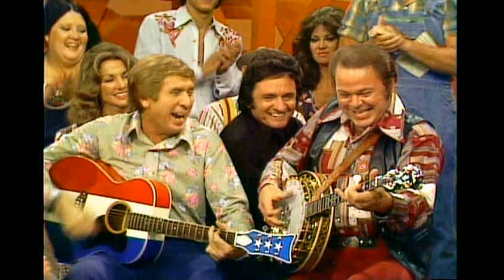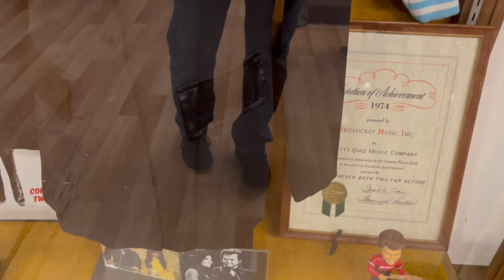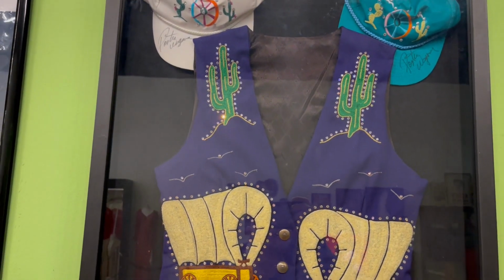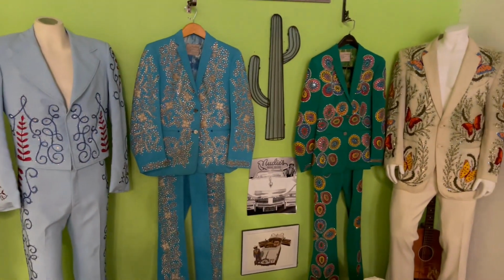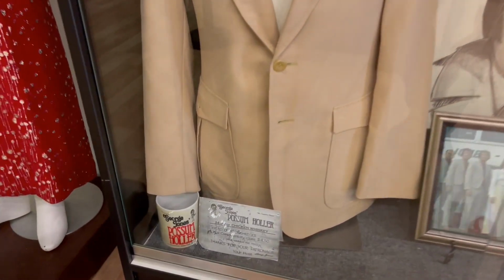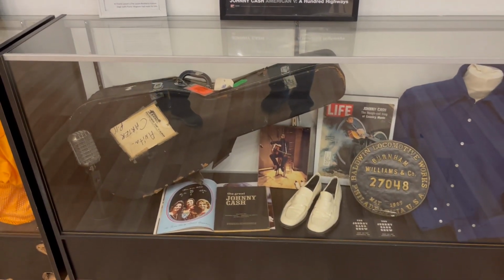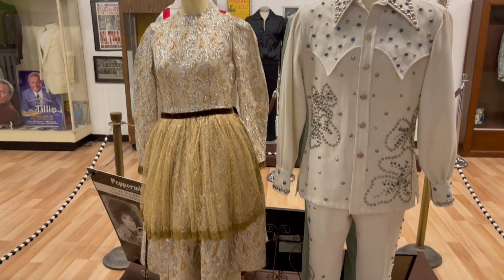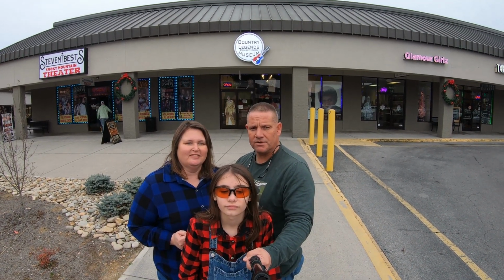Who’s Gonna Fill Their Shoes? Country Legends Rediscovered- Country Music Museum in Pigeon Forge, TN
We stumbled across the most amazing Country Music Museum in Pigeon Forge, TN. Country Legends Rediscovered is a museum that showcases memorabilia from many country music legends. We enjoyed seeing pictures, clothes, and other items from some of our favorite artists. If you like country music this is a must see while in Pigeon Forge.